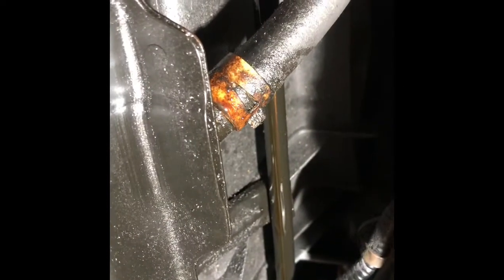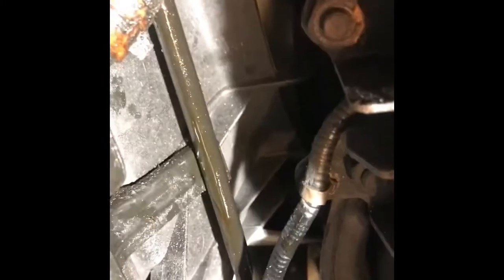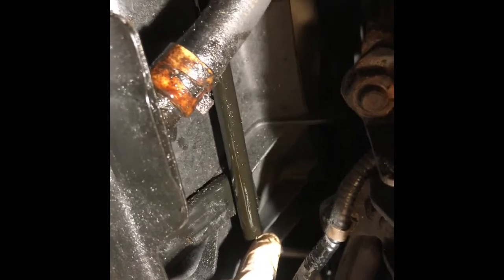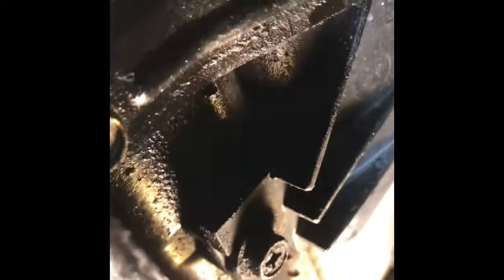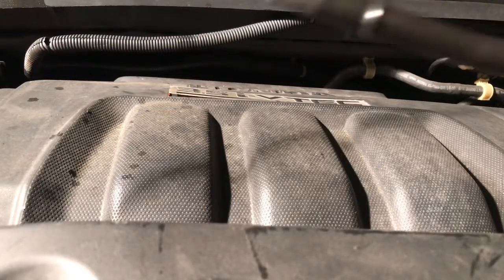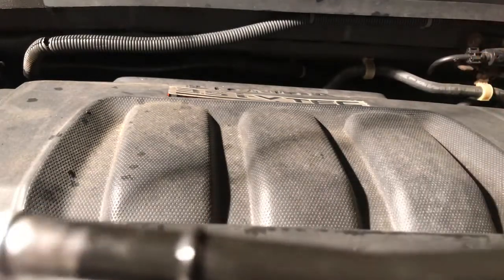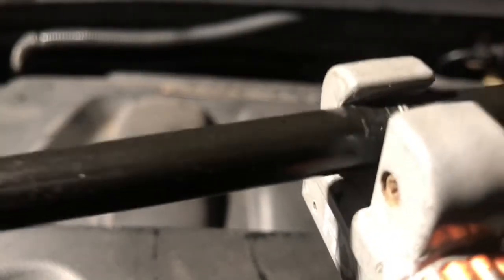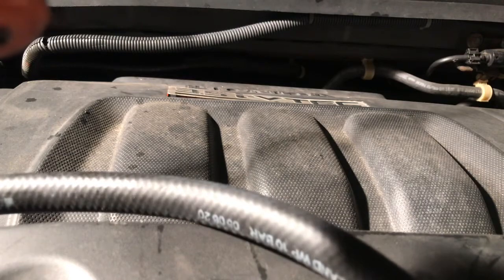Honda Odyssey transmission cooler like replace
Honda Odyssey transmission cooler like replace.         This video about how replace Honda Odyssey transmission cooler line,